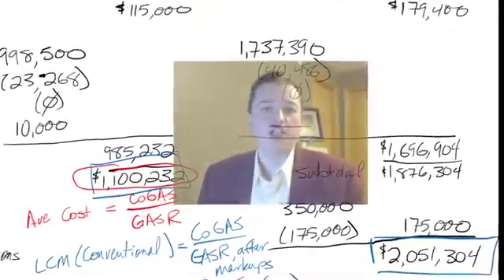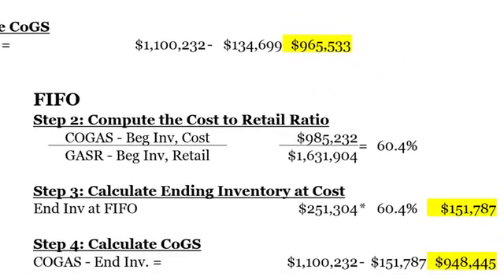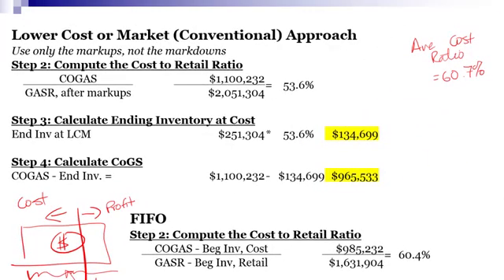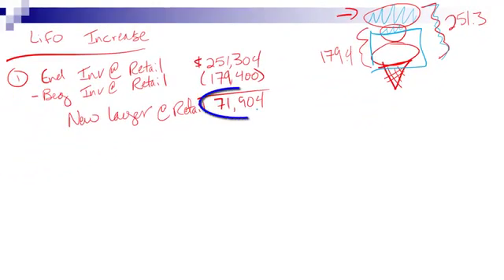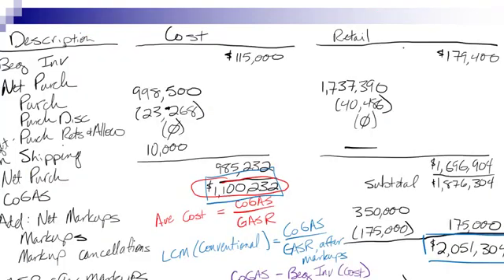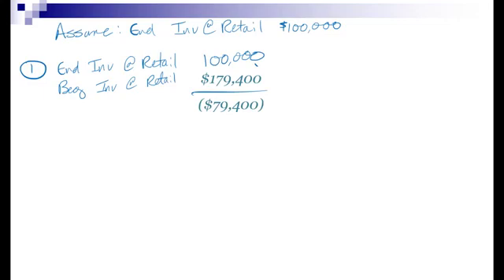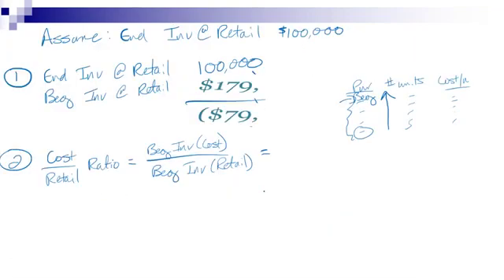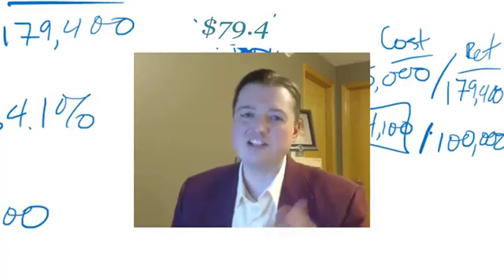ABC Impairing Existing Inventory & Estimating Ending Inventory pt 7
This 7th and final segment wraps up our discussion of the Retail Inventory Method for estimating ending inventory. We finish our example of the Retail Inventory Method by first walking through the parts of the example that you should have done before watching this segment (the LCM and FIFO versions of this method). We then work through the LIFO version together.